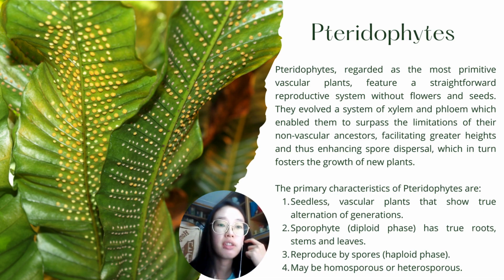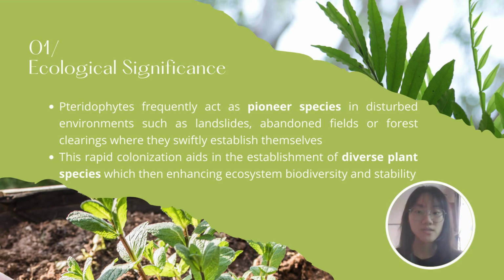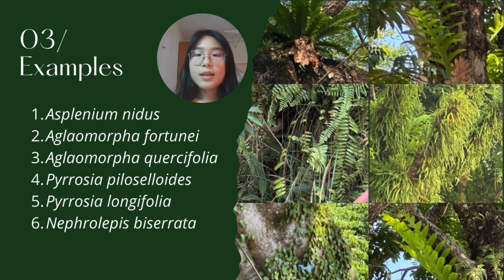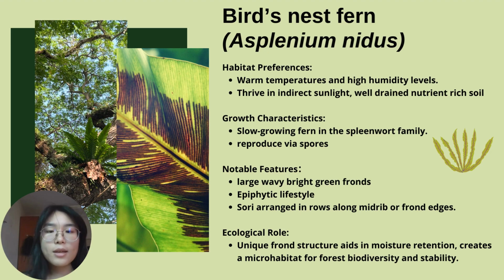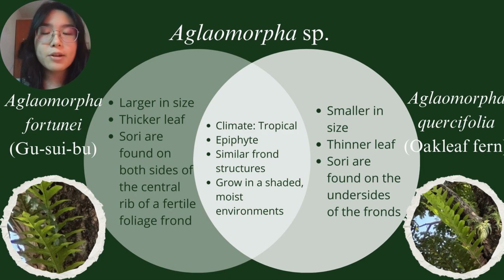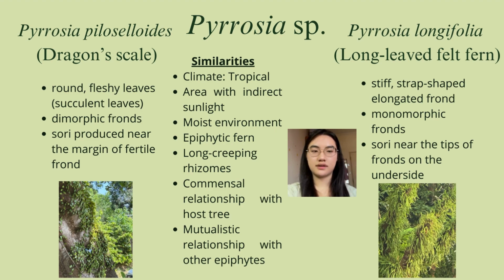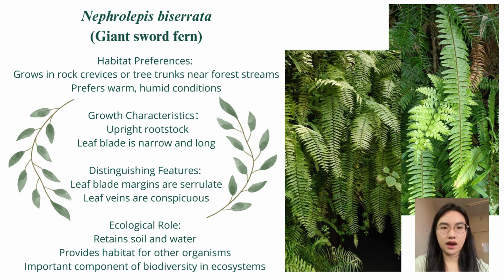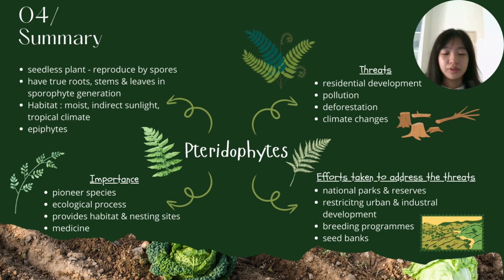BOI101 Organisms Biodiversity Group 3 (2023/2024) - Assignment 1 : Video Presentation